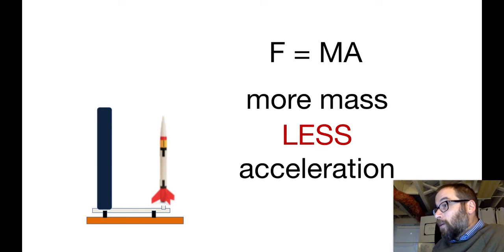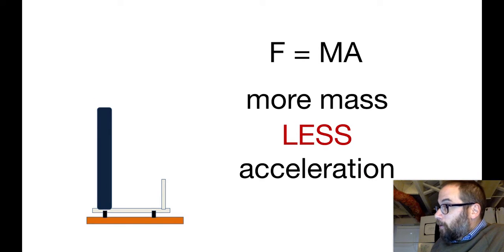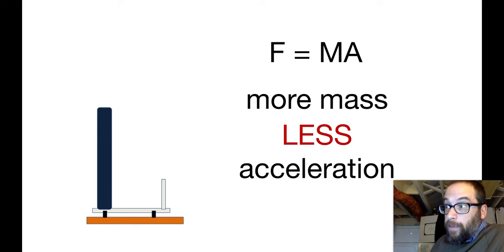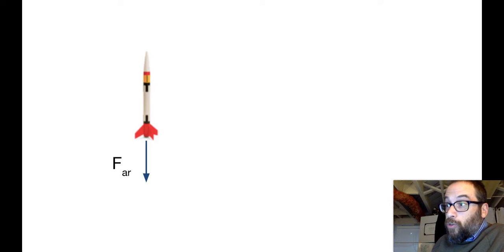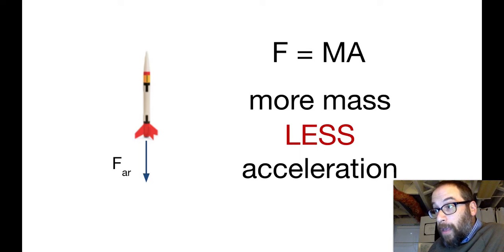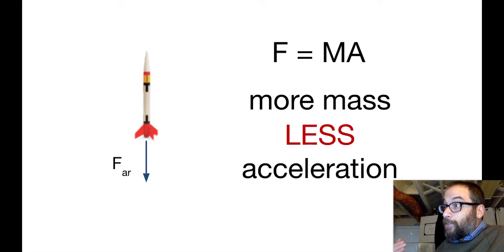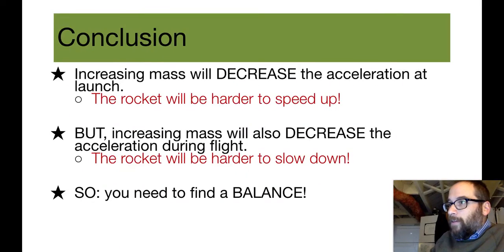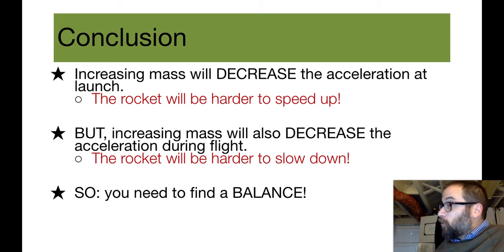Effect of Mass on Compressed Air Rockets